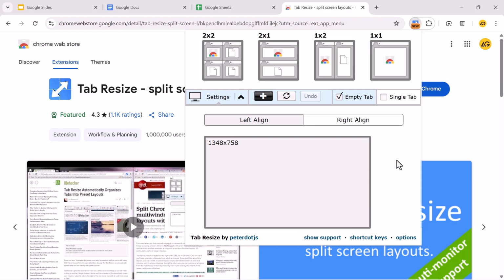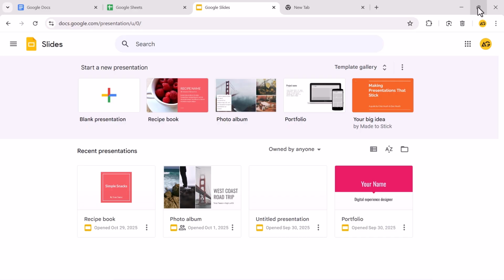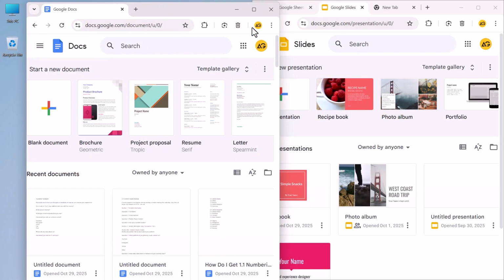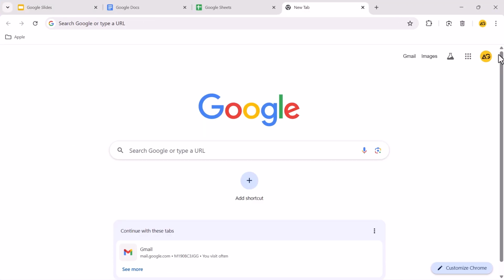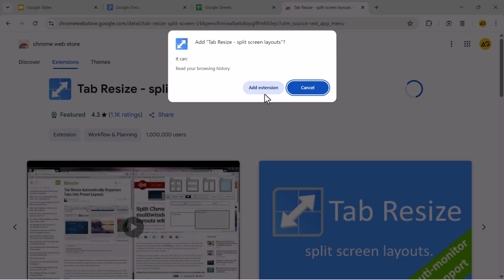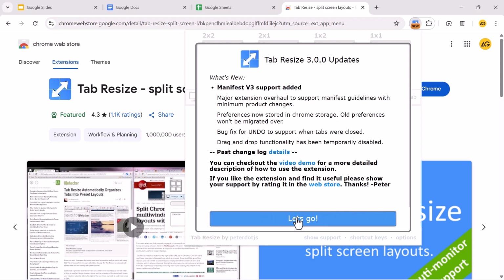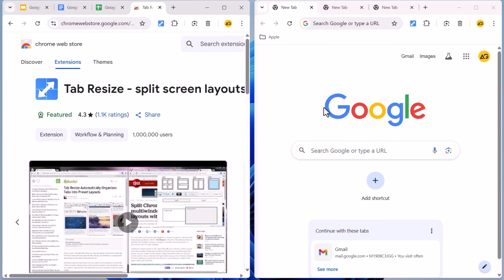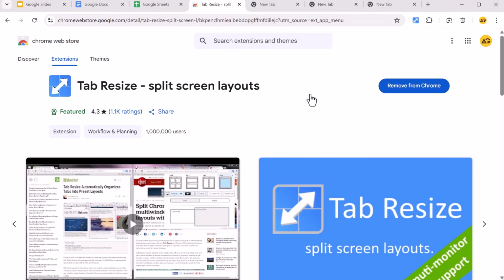How to Use Multiple Chrome Tabs Simultaneously with Split Screen /How to View Tabs as Grid in Chrome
How to Use Multiple Chrome Tabs Simultaneously with Split Screen 2026 | How to View Tabs as Grid in Chrome 2026

In this video, you’ll learn how to use multiple Chrome tabs simultaneously with split screen 2026 and how to view tabs as grid in Chrome for a more productive browsing experience. Whether you want to multitask, compare content side by side, or manage several websites at once, this step-by-step guide will show you exactly how to split tabs in Chrome and organize them efficiently on your desktop.

You’ll discover how to open multiple Chrome browsers or multiple Chrome windows and use them together with Chrome split screen mode for maximum efficiency. We’ll also cover how to view multiple tabs in Chrome at the same time, so you can keep important pages open without constantly switching between them.

Additionally, you’ll learn how to enable or adjust the tab grid layout in Chrome, including how to change Chrome tab view and change Chrome grid view for better visual organization. This feature is perfect if you want a quick overview of all your open tabs in a clean grid-style interface.

By the end of the video, you’ll know exactly how to change Chrome tab layout in desktop, use split Chrome window setups, and manage multiple Chrome tab sessions simultaneously. Ideal for anyone who wants to stay organized, work faster, and make the most out of Chrome’s multitasking features.